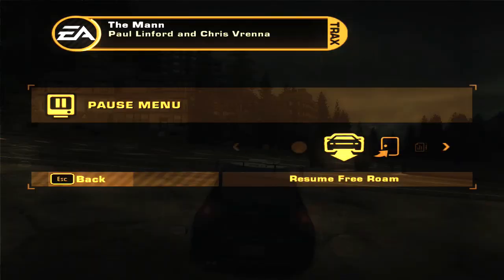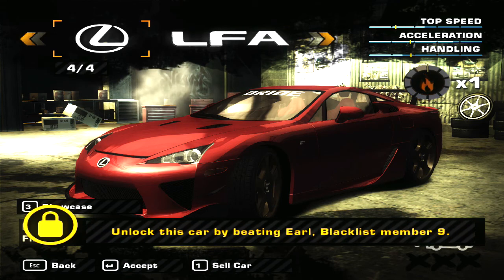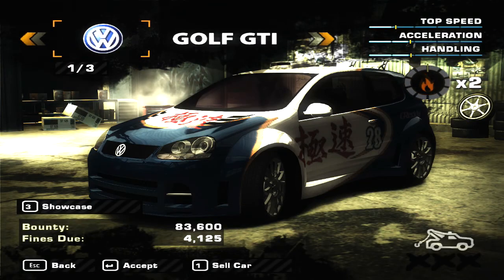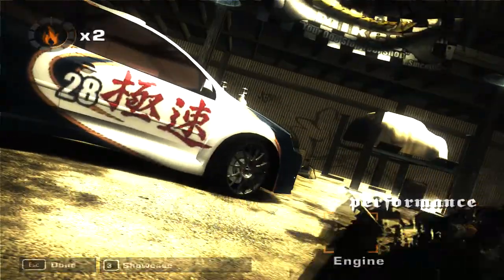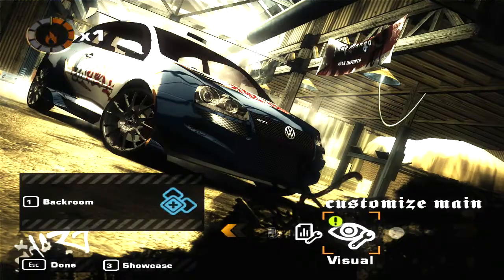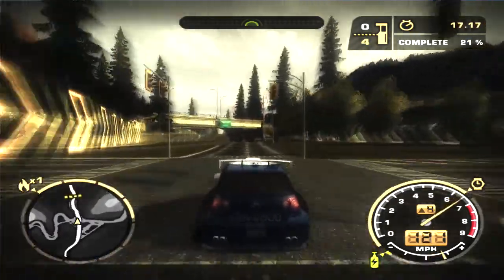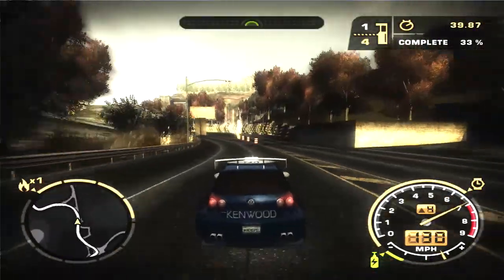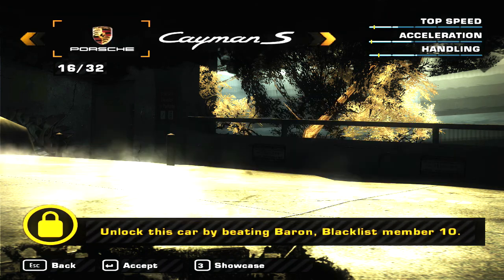Let's Play Need For Speed: Most Wanted | Episode 8 | Vs Vic (Black List Number 13) IN AN LFA?!